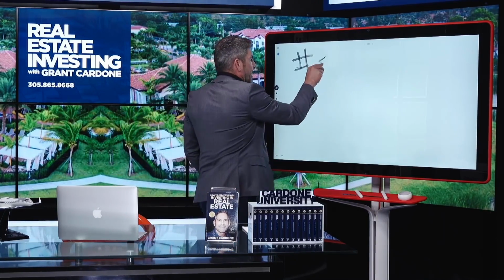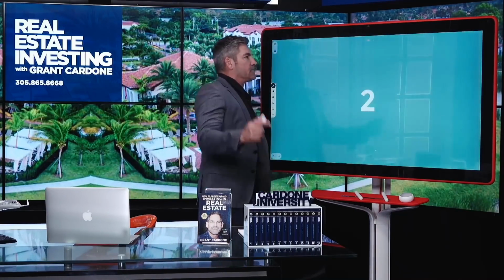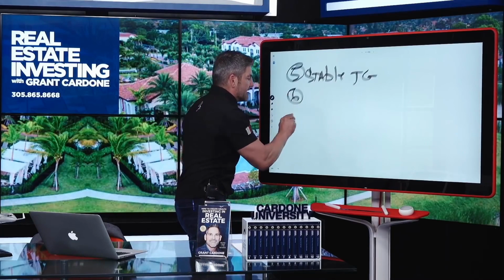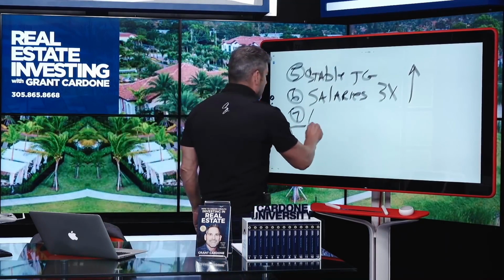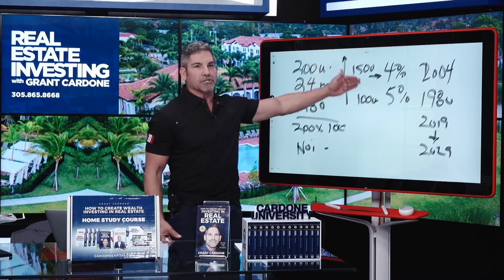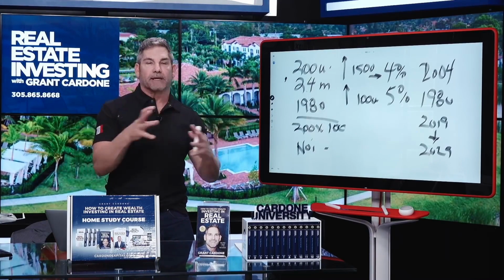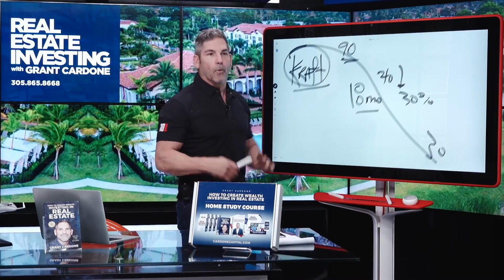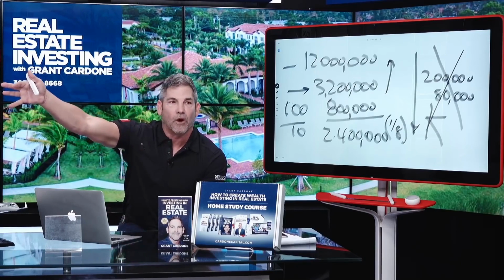7 Signs You Have a Great Deal - Real Estate Investing Made Simple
The numbers of units are the single most important, yet most overlooked thing in real estate. The number of units multiplied by any rent increase will determine the appreciation of a property in the future. Watch this episode for the 7 signs you have a great real estate deal!

And be sure to pick up my free real estate book

iTunes: This is an AD FREE Channel with new videos added daily concerting
Grant Cardone Career and Bio
TV   Undercover Billionaire
CEO -   CardoneCapital.com Real Estate Holdings 2.2B AUM
Founder -  10X Movement Business Conferences Worldwide
Author -   The 10X Rule. (Plus eight more biz books)
Philanthropy Grant Cardone Foundation - Support kids without fathers.
Raised Over 100M for Charites Apple Podcasts‎The Cardone Zone on Apple Podcasts‎Careers · 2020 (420 kB) YouTubeGrant CardoneGrant Cardone is the author of eight business books, thirteen business programs, and is the CEO of seven privately held companies. Forbes calls him one of the top social media business influencers in the world. Cardone founded and manages a real estate investment firm, Cardone Capital, with $1Billion assets under management. He also travels the world consulting Fortune 500 companies, small business owners, startups and governments on business expansion. One of his enterprises recently hosted The 10X Growth Conference at Miami Marlins Park in Miami, Florida with over 34,000 business people and entrepreneurs in attendance from over fifty countries. Mr. Cardone resides in Miami with his wife, Elena Cardone and their two children, Sabrina and Scarlett. for his latest blogs, news, tips, training, and where to catch him LIVE!
The information provided is for convenience only. It is not investment advice or a recommendation, it does not constitute a solicitation to buy or sell securities, and it may not be relied upon in considering an investment in a Cardone fund. Past performance is no guarantee of future results. Any historical returns expected returns or probability projections may not reflect actual future performance. All securities involve risk and may result in partial or total loss. Investment in Cardone funds is available only to independently verified “accredited investors” through an offering made in accordance with Rule 506(c) under Regulation D of the Securities Act of 1933. Before investing in any Cardone fund, prospective investors should consider carefully the investment objective(s), risks, arches, and expenses. While the data we use from third parties is believed to be reliable, we cannot ensure the accuracy or completeness of the data provided. Cardone Capital does not provide legal or tax advice. Prospective investors should consult with a tax or legal adviser before making any investment decision. This is not an offer, solicitation of an offer, to buy or sell securities nor a recommendation to buy or sell any securities. Past performance is not an indication of future results. Investing involves risk and may result in partial or total loss. Prospective investors should consider carefully investment objectives, risks, charges and expenses, and should consult with a tax, legal and/or financial adviser before making any investment decision.